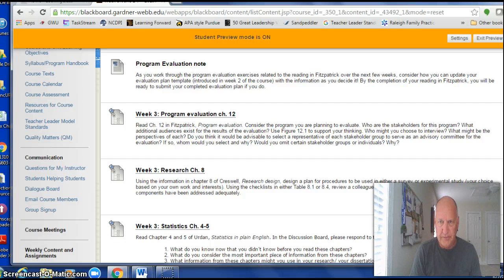704 Wk 3 video